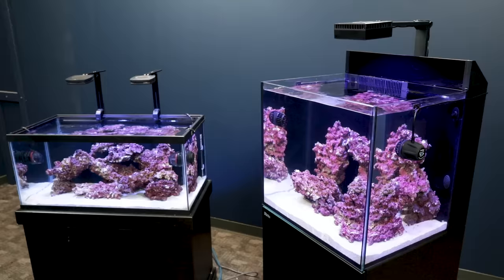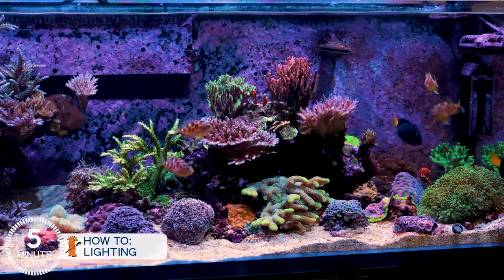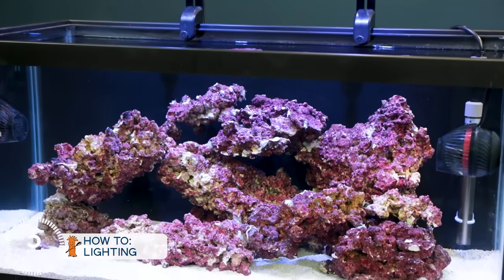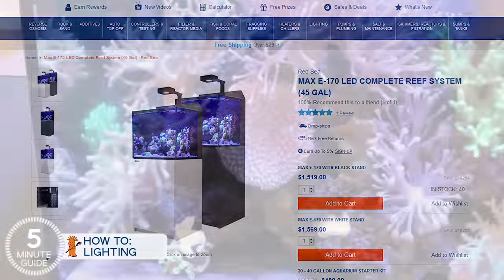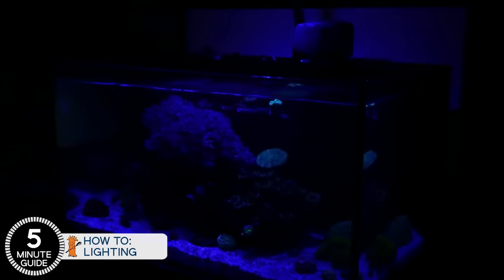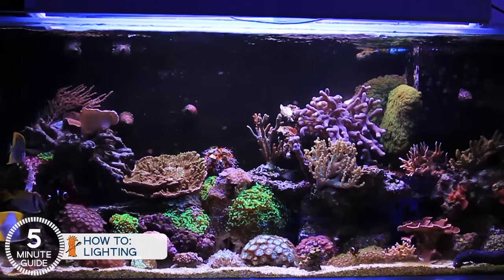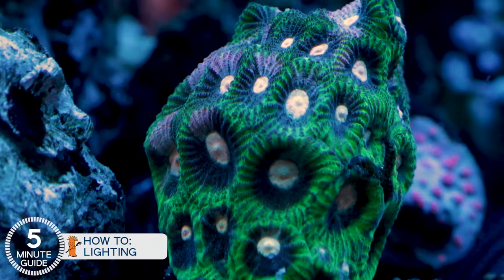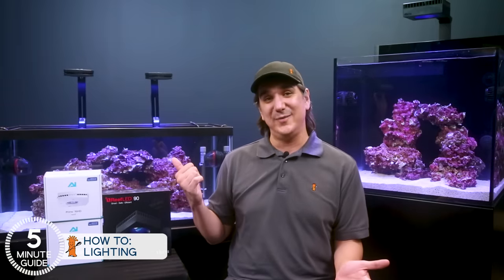See how easy reef lighting a saltwater aquarium can be! Selecting the right reef LED solution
What PAR is best for corals? What spectrum is best for reef tanks? Just tell me which LED reef light to get and how to set it...Today we do just that! These two reef lighting options will absolutely grow coral. Here's what you need to know to set them up.

The fun begins! Follow along while we setup two different types of saltwater tanks that you can do right along with us. Here's your guide to setup a 40gal reef tank or 45gal All-In-One saltwater aquarium.